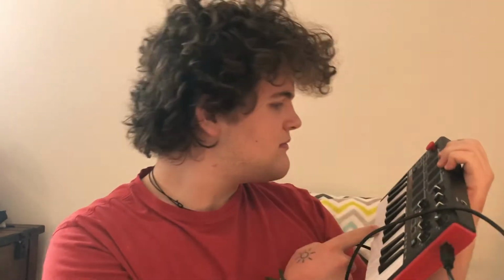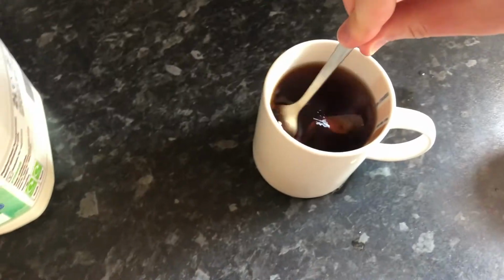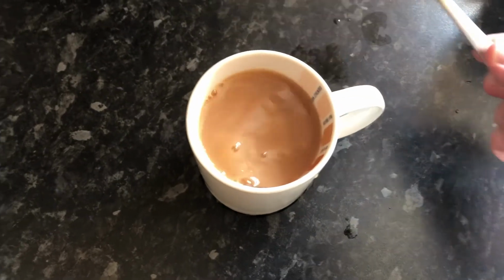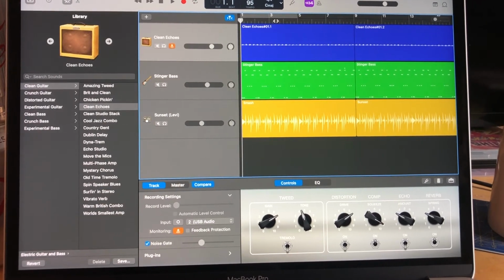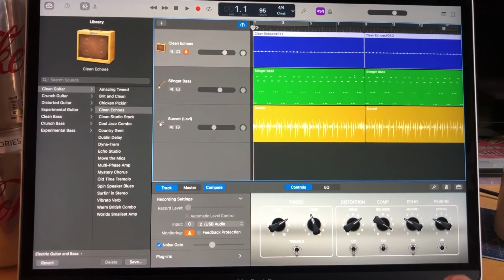Music Without Limits! Ep.1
Hey! In this video I write a Reggae Funk-ish song, I hope you enjoy my mediocre content.

This is part of my Final Major Project at HCA.